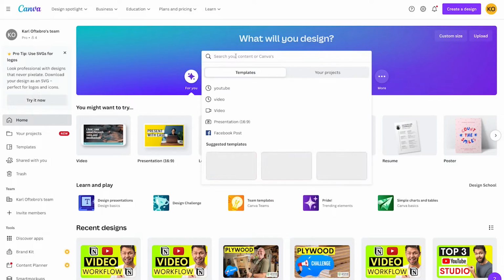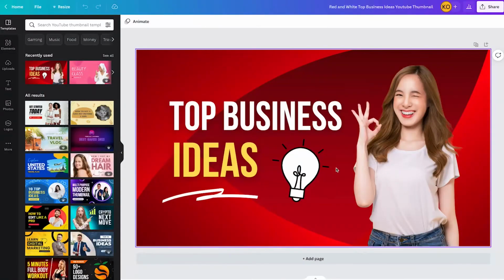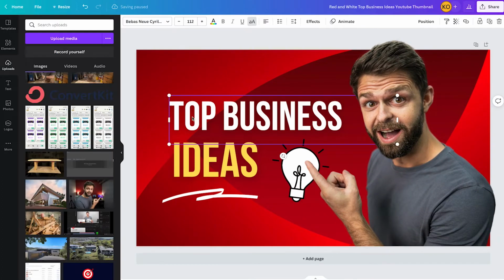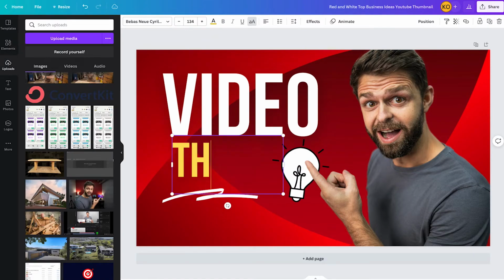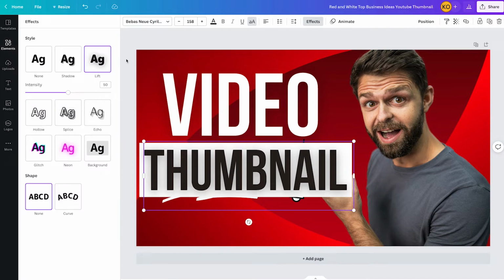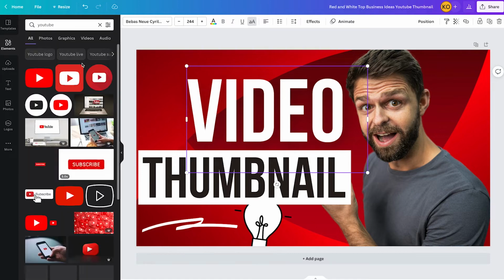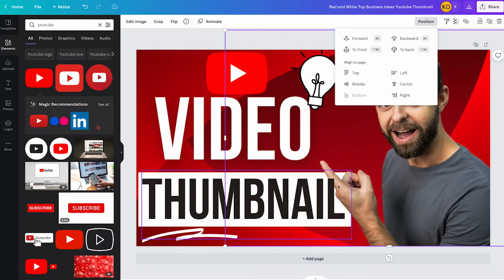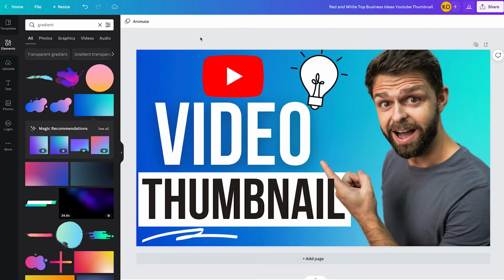How to Make YouTube Thumbnails in Canva for Free Beginners Guide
In this video DMwithKarl take you step by step through How to Make YouTube Thumbnails in Canva for Free Beginners Guide

Where we share the exact system we used to make $50,000 in 12 months on a small YouTube channel with less than 1000 subscribers

Enjoy this video with Karl Oftebro showcasing How to Make YouTube Thumbnails in Canva for Free Beginners Guide